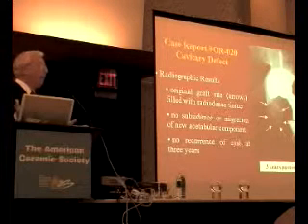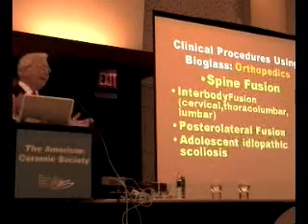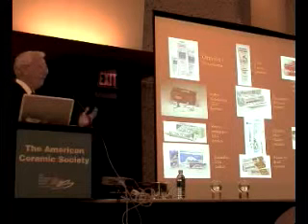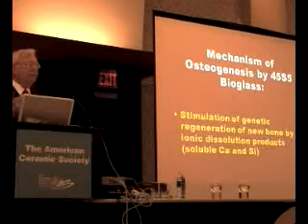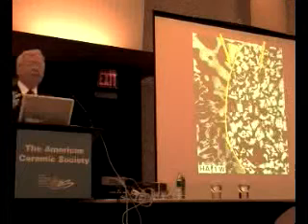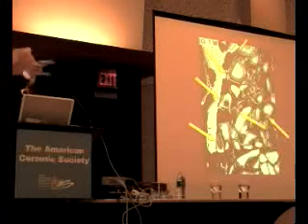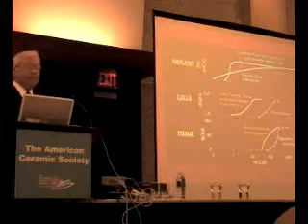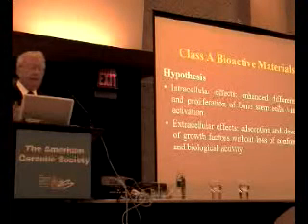Bioglass evolution and revolution, pt 3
Larry Hench has been at the forefront of the revolution that has occurred in the past four decades in the field of bioactive glass. First discovered in 1969, these materials provided the first alternative to bioinert materials. In their second generation, bioglass has been used in interfacial bonding of an implant with host tissues. Today, according to Hench, we stand on the threshold of a third generation of bioglass materials that will leverage the gene-activating properties of 45S5 Bioglass to turn on a bodys own repair process and trigger real tissue regeneration. This lecture was given at the PACRIM8 meeting of ceramic and glass scientists held in 2009 in Vancouver, British Columbia.